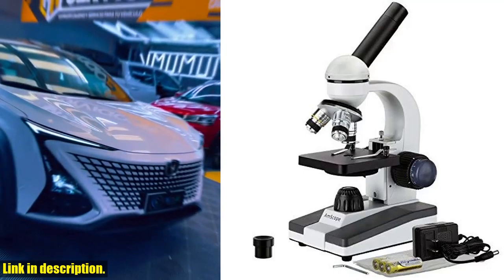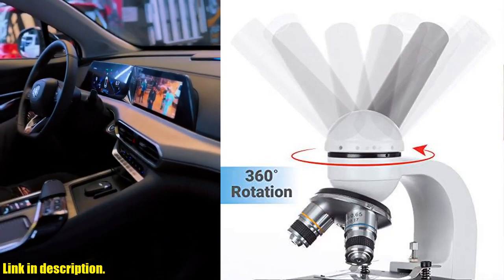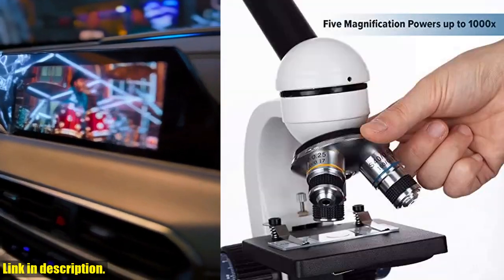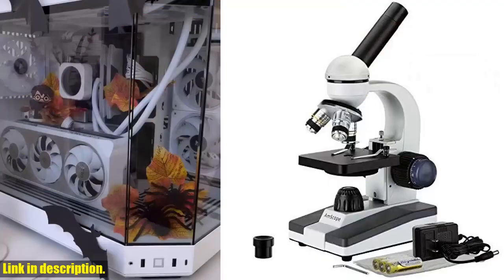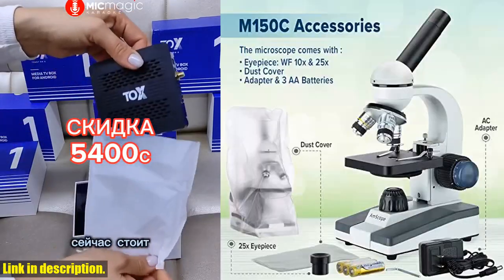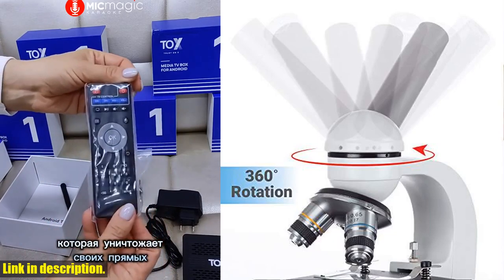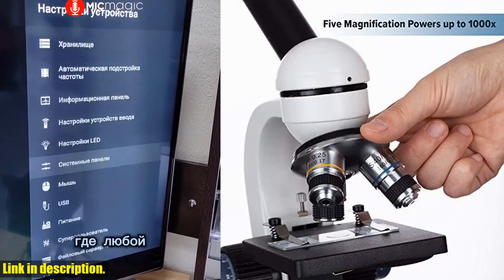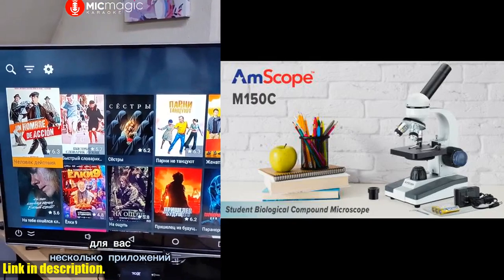Buy AmScope M150C-I 40X-1000X All-Metal Optical Glass Lenses Cordless LED Student Biological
Buy and Review AmScope M150C-I 40X-1000X All-Metal Optical Glass Lenses Cordless LED Student Biological Compound Microscope on AMAZON Shop

PURCHASE LINKS:

- AmScope M150C-I 40X-1000X All-Metal Optical Glass Lenses Cordless LED Student Biological Compound Microscope

Looking for a high-quality microscope for your scientific studies? Check out our review of the AmScope M150C-I 40X-1000X All-Metal Optical Glass Lenses Cordless LED Student Biological Compound Microscope. Perfect for homeschooling or for students in elementary to high school, this microscope features a 360 degree rotatable monocular head with five magnification settings and widefield all optical glass elements. The LED illumination system allows for cordless operation, making it a convenient choice for any student.